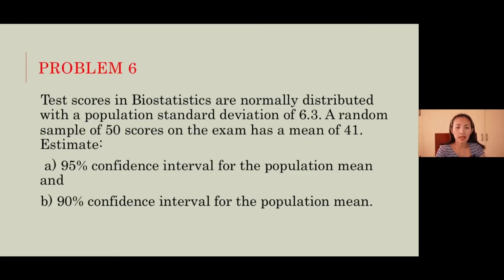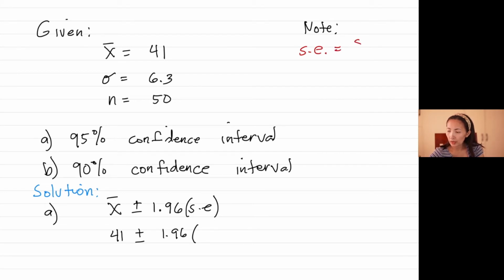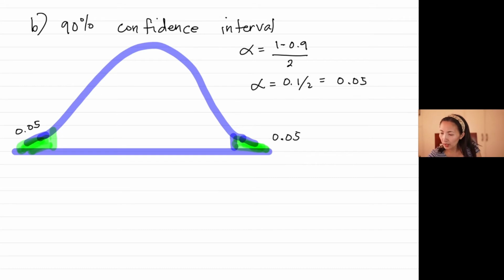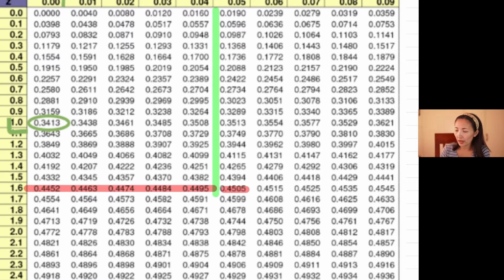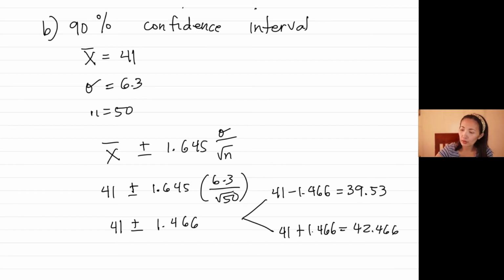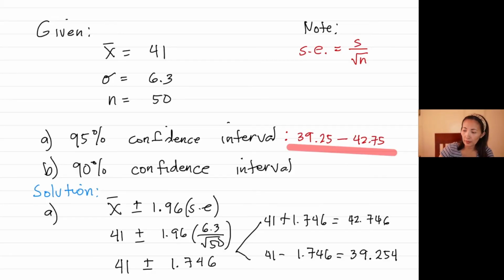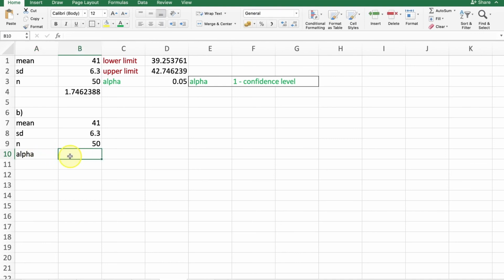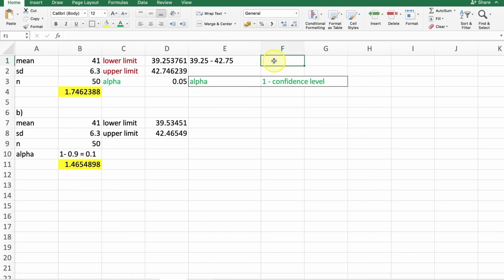BioStat: Confidence Interval Sample Problem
Confidendence Interval